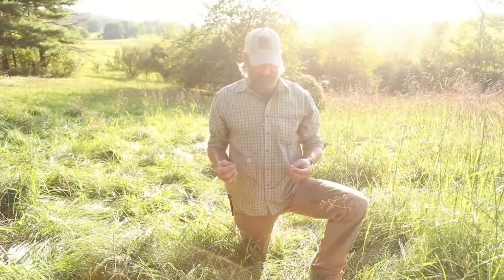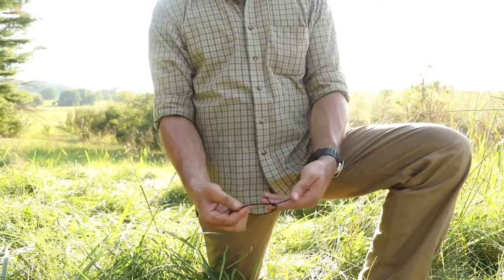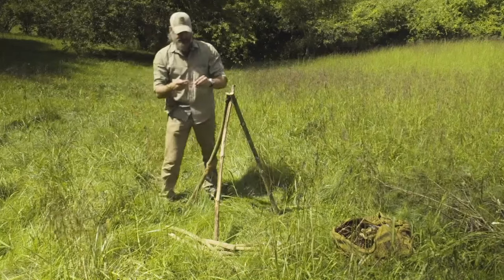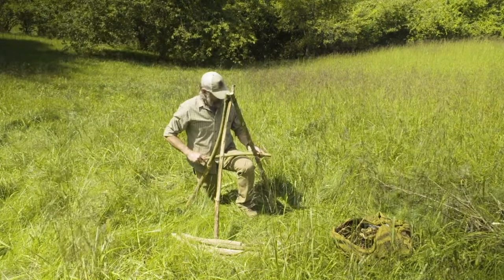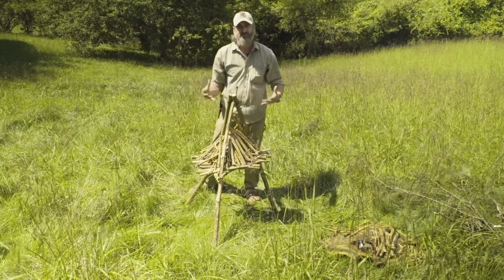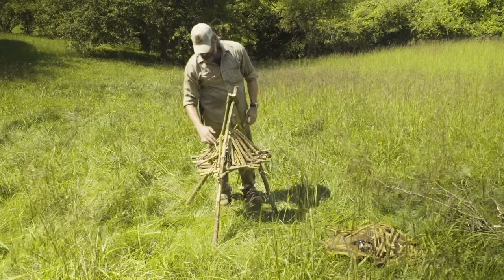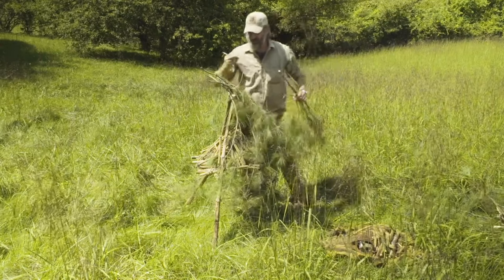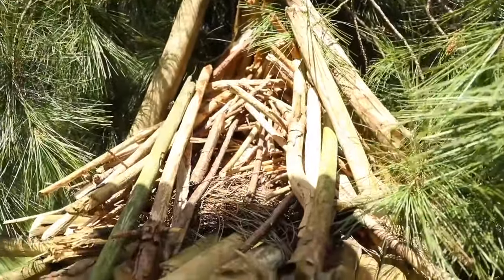The Best Emergency Signal Fire (24 Hour Survival Ch. 3) | Gray Bearded Green Beret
This episode covers how to the best emergency signal fire that generates the maximum amount of smoke to help rescuers locate you in an emergency.

This was the first ever professional Gray Bearded Green Beret full-length film from way back in the beginning! Pulled from the archives, and released once again for public access. During this series, Joshua Enyart shows you what it takes and what is important to survive, and more importantly get rescued in a 24-hour survival scenario.

Get this full film, uninterrupted and ad-free Join my email list for instant FREE access to SEVEN of my most popular Packing List PDFs with gear recommendations in addition to receiving exclusive offers